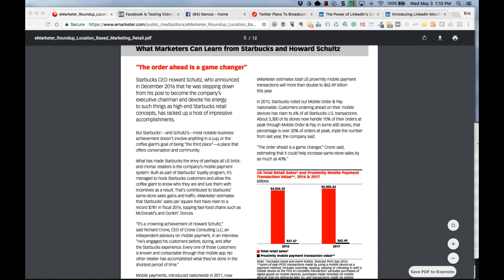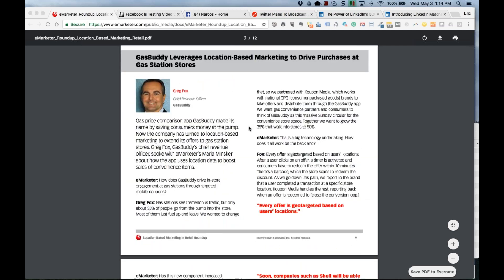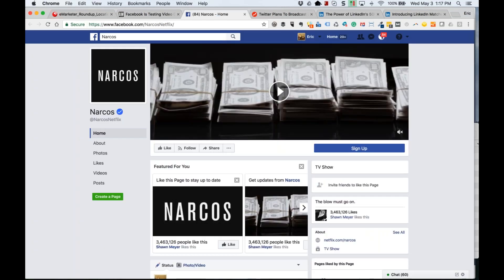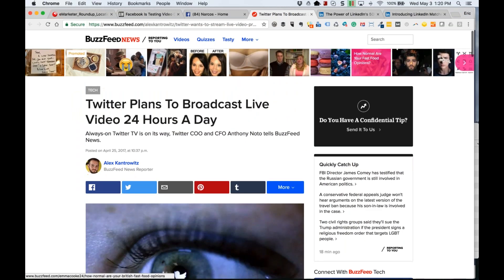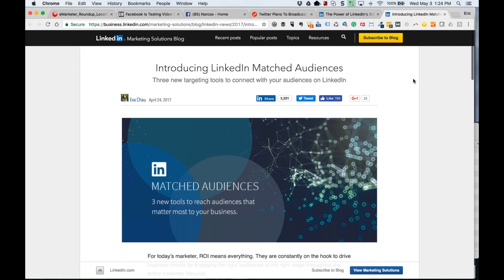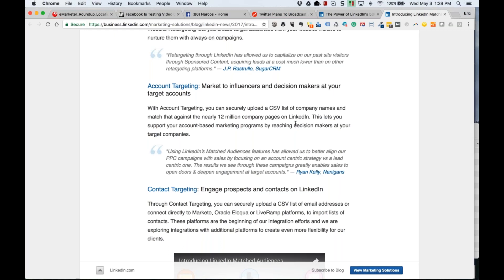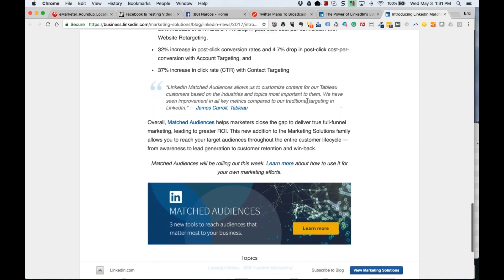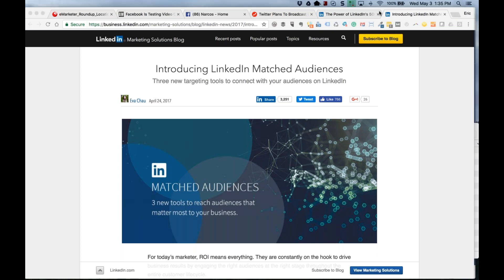LinkedIn Announces Matched Audiences (and other stuff)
Jeff's out of town this week, but that didn't stop Eric from running the show solo (and yes, screensharing comes back at 9:33 into the video - sorry about that). One significant announcement made by LinkedIn is the ability to now target prospects with their new Matched Audiences tool. This gives us marketer types the ability to do a much better job building relevency of advertising messages for our customers than in the past. Very cool stuff! We also chat about some location-based marketing and a few new video updates from Facebook and Twitter.